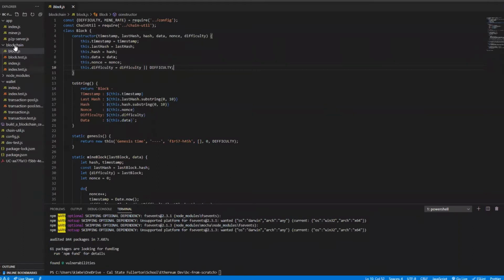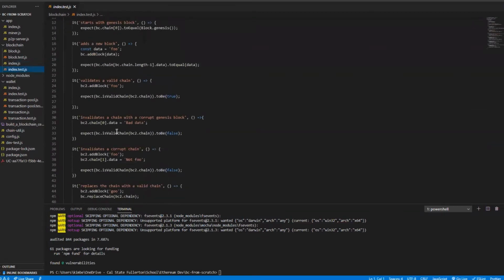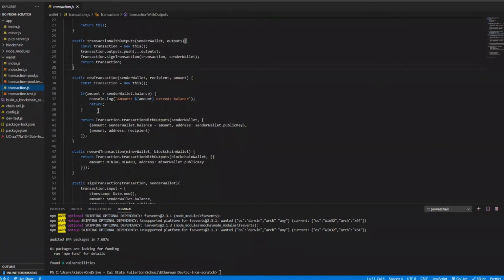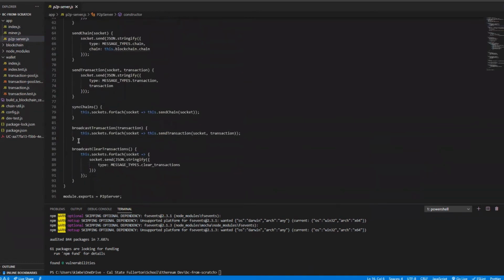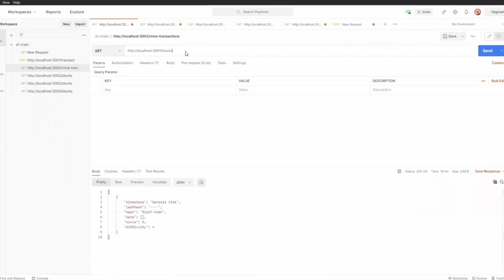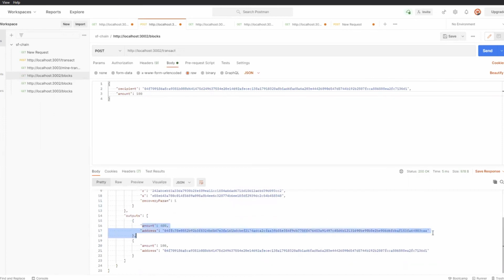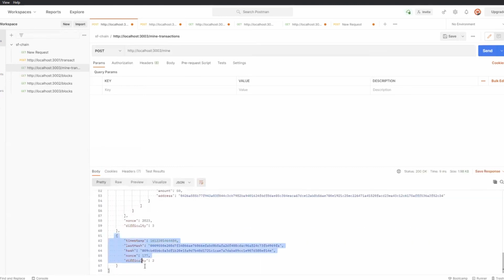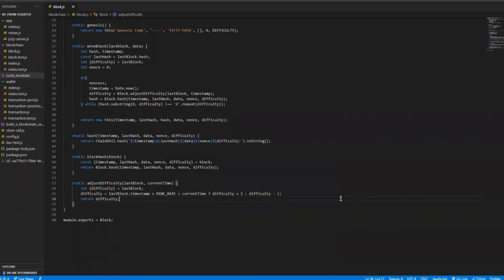How I Made a Cryptocurrency from SCRATCH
I walk you through my recent blockchain project and show it in action!